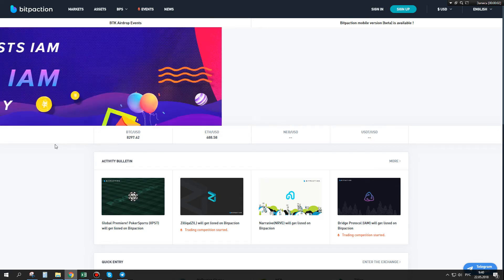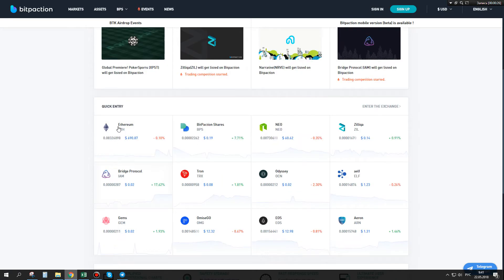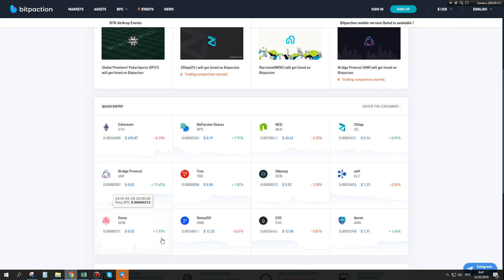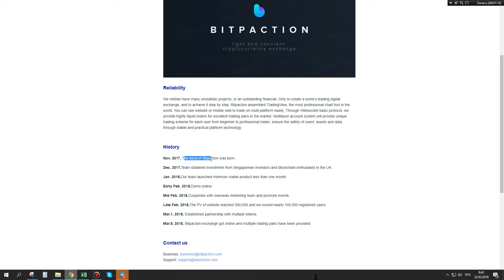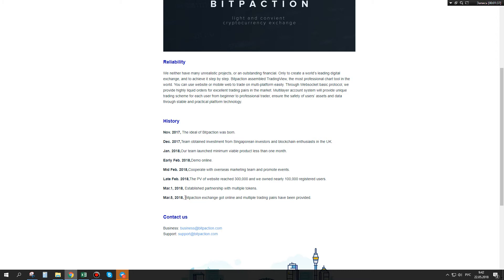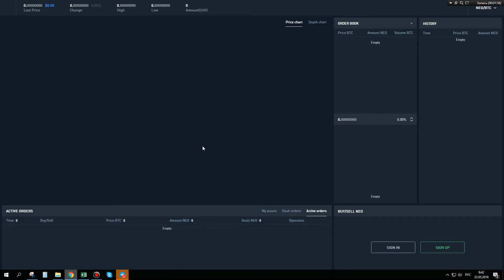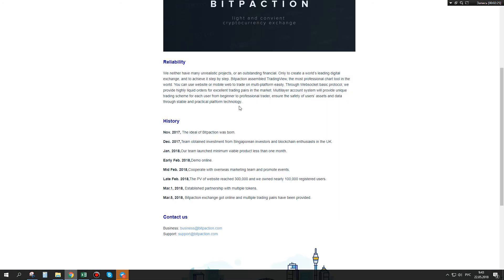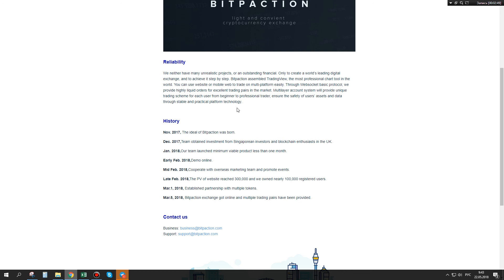Bitpaction - STRONG cryptoexchange for everyone!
My Bitcointalk username - gvazarich
My ETH wallet address - 0x5c4032ae4cDD5eBfB14688867Fd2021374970AF2